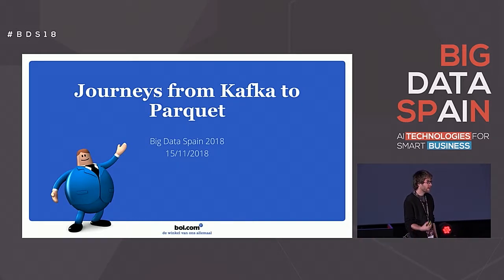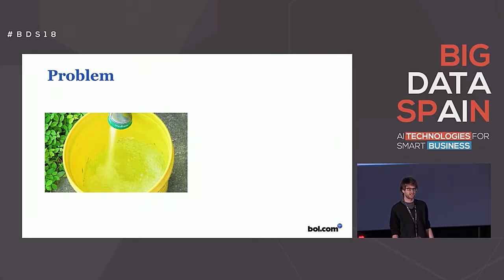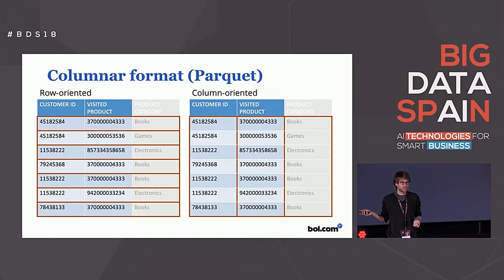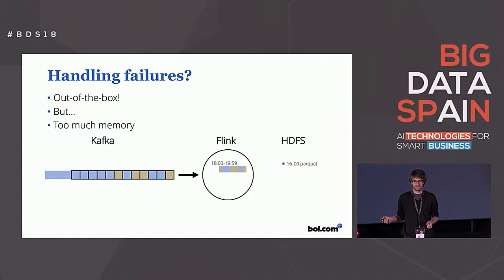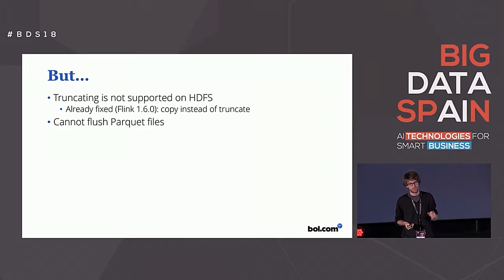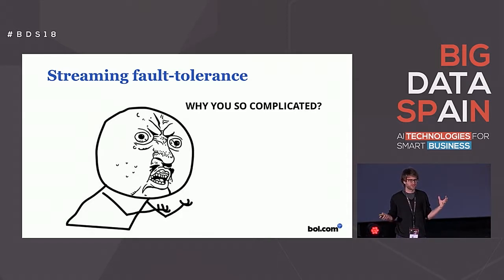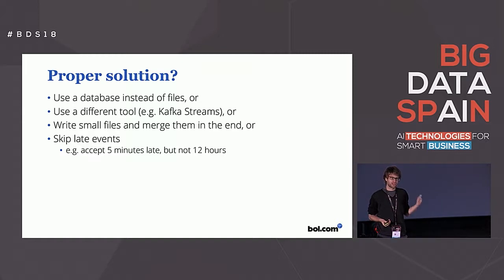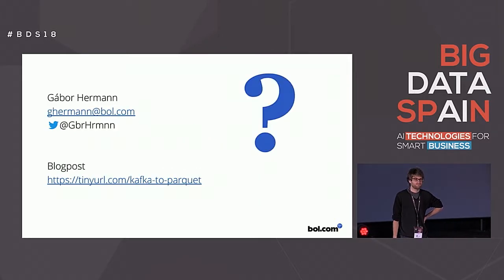Journeys from Kafka to Parquet by Gábor Hermann